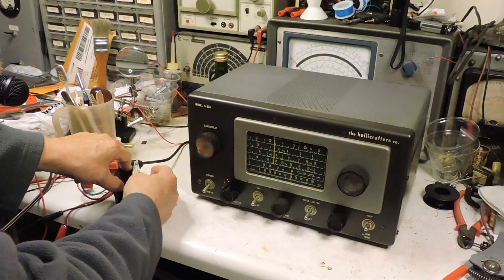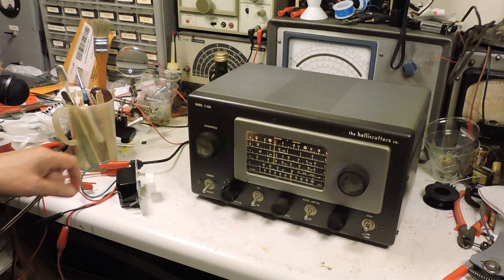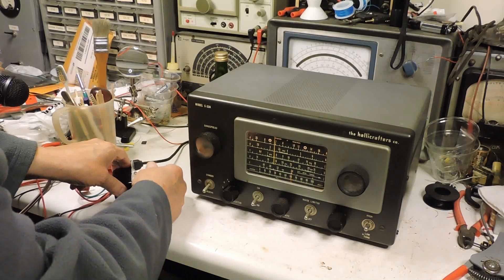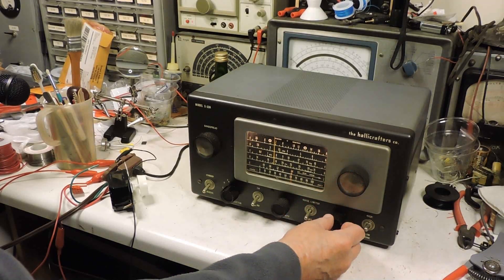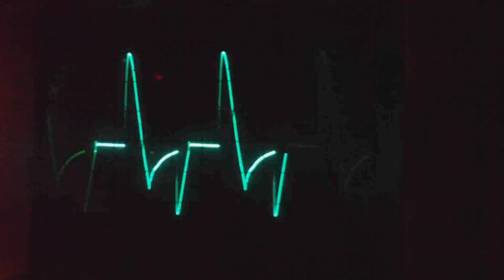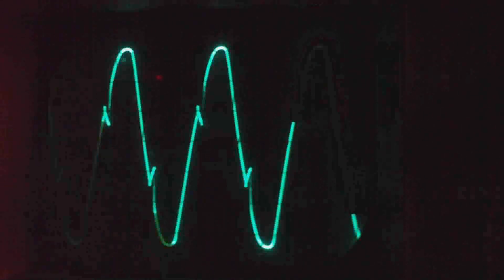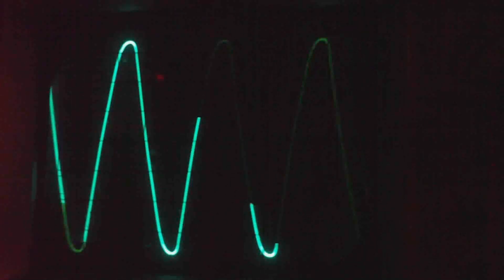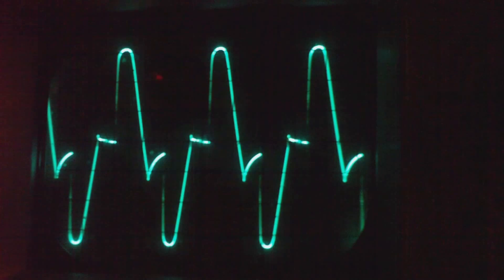Can I use a Light Dimmer instead of a VARIAC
This question from a YouTuber.